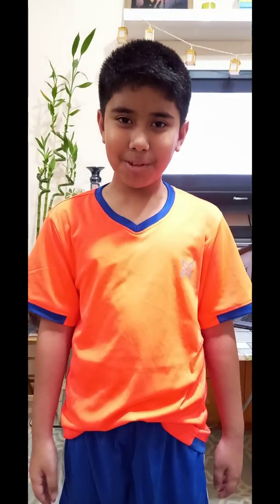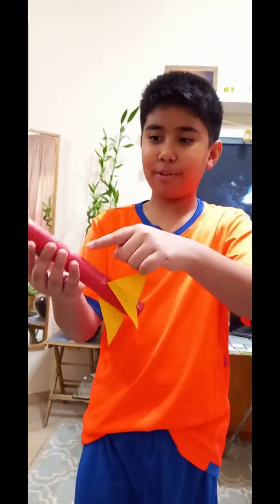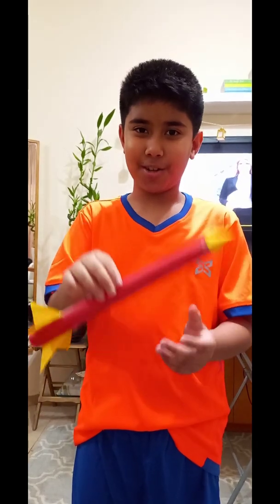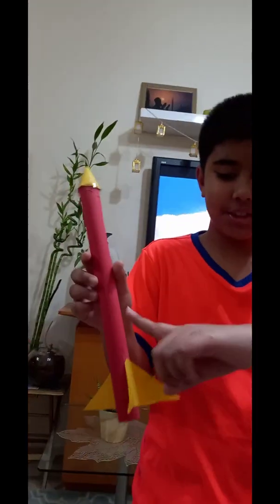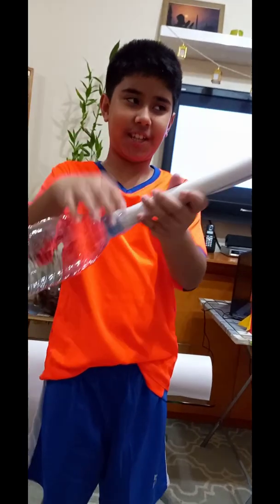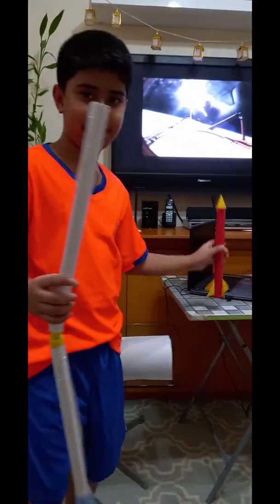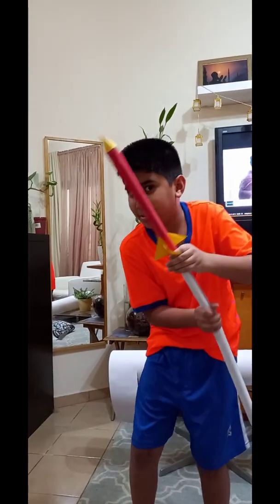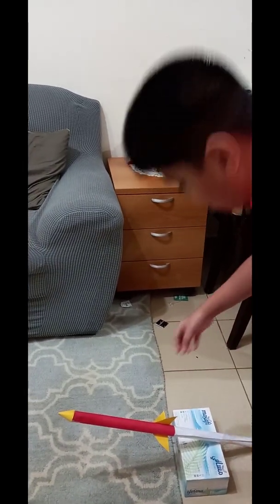DIY: STOMP ROCKET LAUNCHER I ROBOTICS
Follow the instructions below to make a Stomp Rocket and Launcher
How To Make A Stomp Rocket Launcher

Materials:
launcher-materials
-One empty 1.5 mineral water bottle or soda bottle
12 inch piece of ½”
Clear tape (or any kind of type available)
2” piece of rolled hard (cartolina) paper
1 pc of balloon

How To Make A Stomp Rocket

Materials:

rocket-materials

12 inch piece of ½” A4 size paper (color of your choice)
Sheet of colored paper (for the tip and fins of the rocket)
Clear tape
Scissors

How to Launch Your Stomp Rocket

Place the launcher on the ground in an open area and facing away from people.
Place the rocket on the open end of the pipe.
Hold the pipe so that it faces upward.
Use your hands or your feet to press down in the middle of the bottle.
Blow into the PVC to re-inflate the bottle after each use.
Make modifications to your rocket to help it fly better and then test your rocket after each additional modification is made.
When the bottle breaks, replace it with a new one.